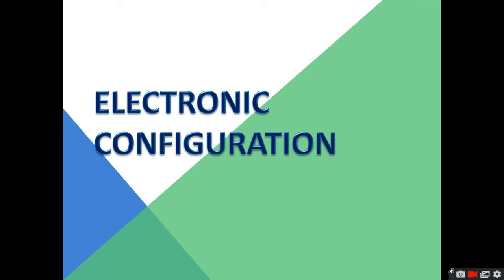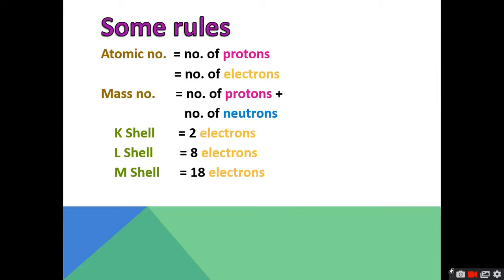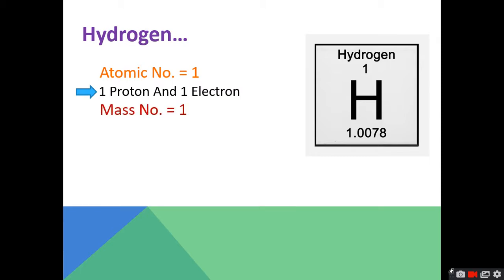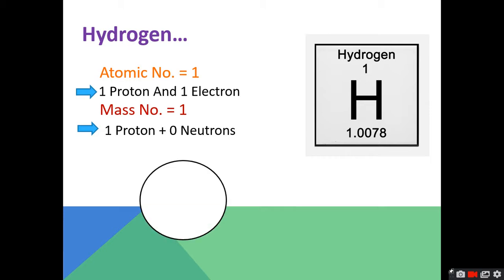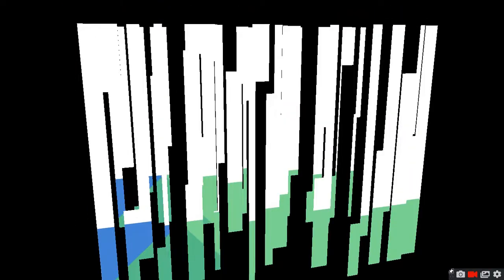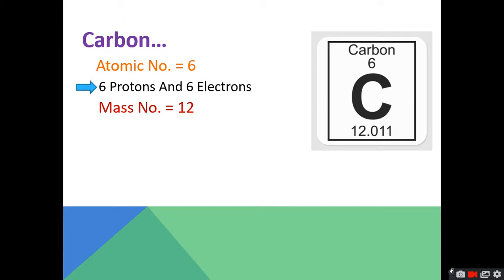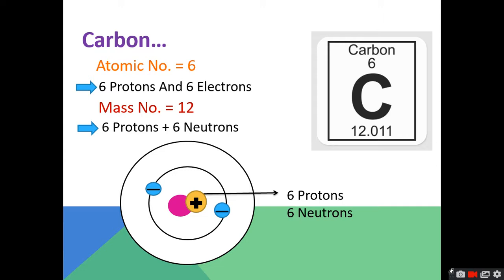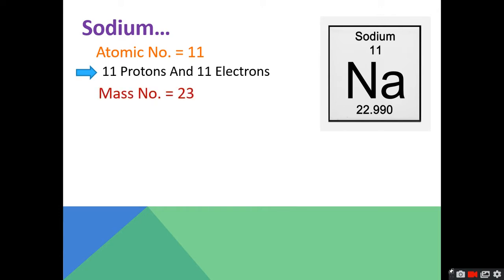2. Electronic Configuration of an atom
Tanvi Mulay